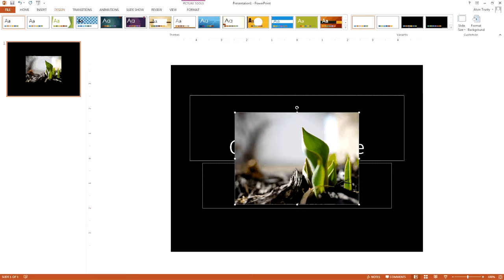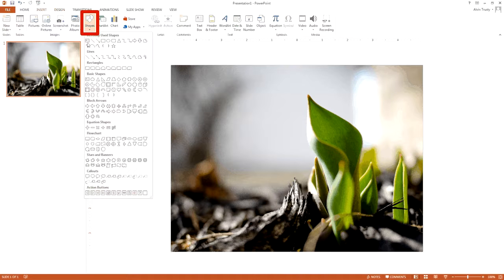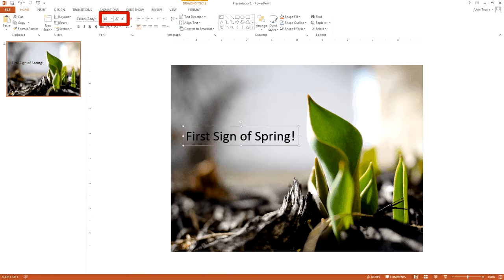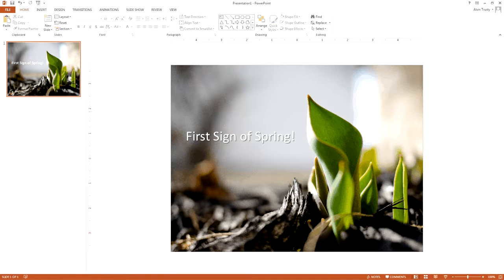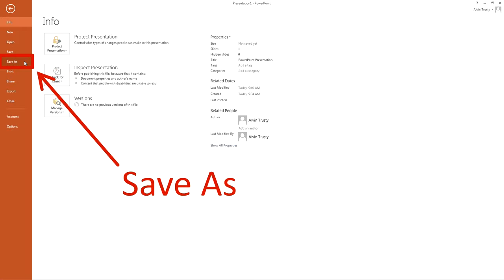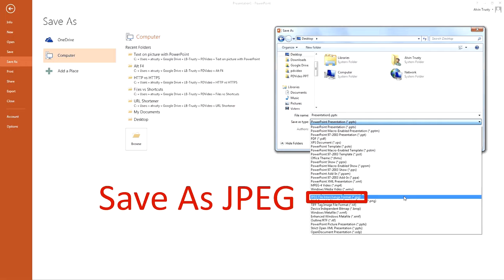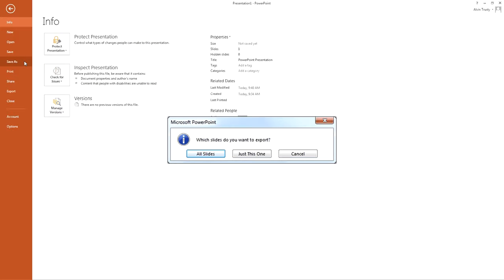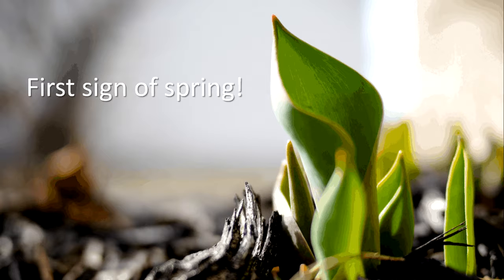PowerPoint Tips: How To Put Text On Picture in Powerpoint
PowerPoint: How To Put Text On Picture

Skyrocket your conversions with the easiest landing page builder ever. 150 squeeze page templates and 50 pop up templates. Plus much more

Creating powerful videos and slide presentations using Microsoft's PowerPoint has never been easier. The tips, tutorials and templates are free. The additional graphic and illustration assets are inexpensive. You can now communicate your ideas better than ever. Learn just one PPt tip a week and you will look like an expert compared to those around you. Add a method to collect leads (landing pages) with clickable images,hyperlinks, animations and you are unstoppable.